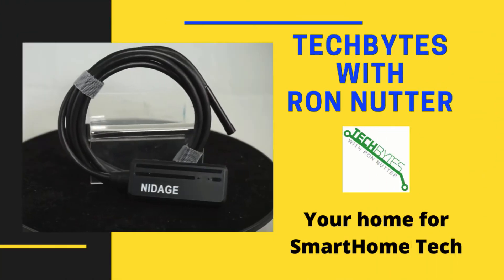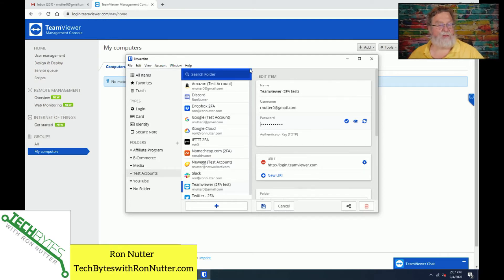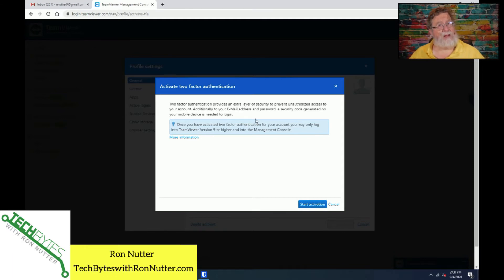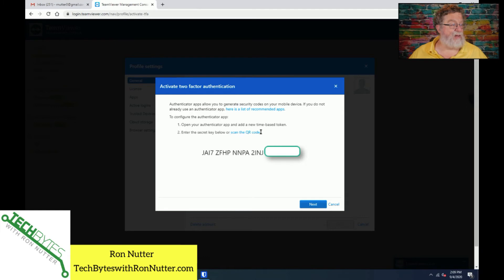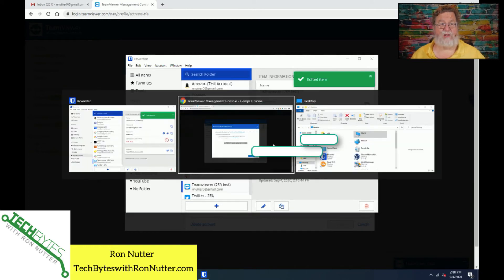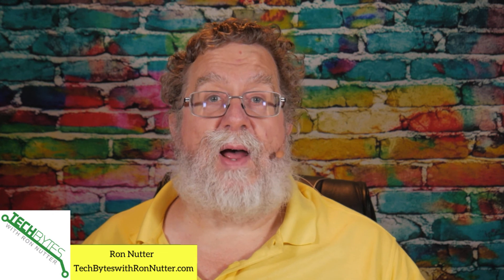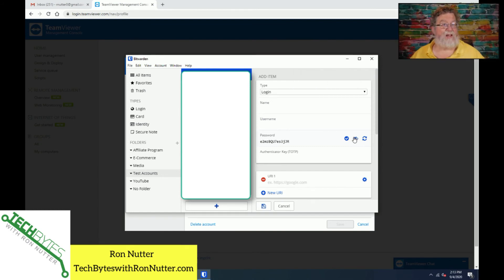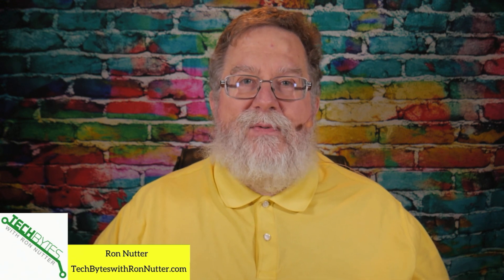How to keep your TeamViewer account from being hacked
Do you have an online account with TeamViewer?
Would you like to take a few precautions to keep you account from being hijacked ?
I will take you through 2 steps you can take to help prevent that from happening.
⏱️TIMESTAMPS⏱️
0:00 - Intro
0:12- What we will be covering
1:08 - Implementing two factor authentication